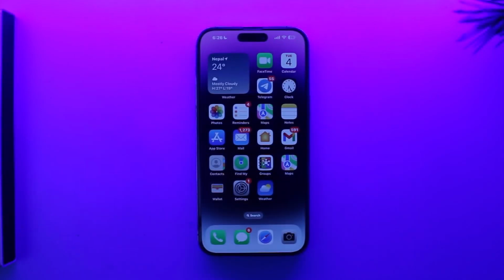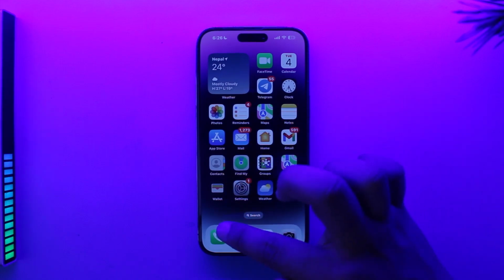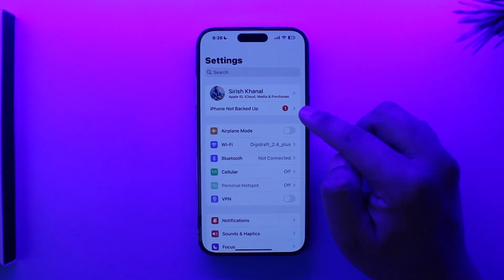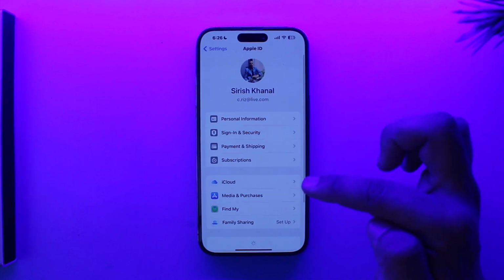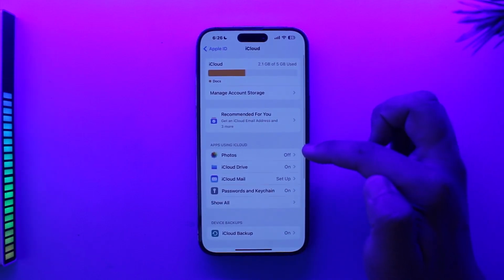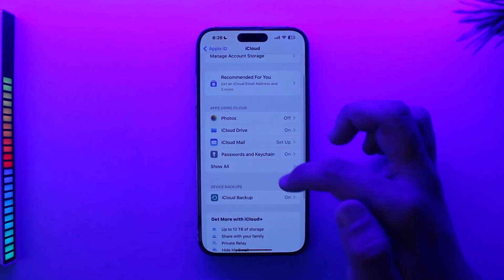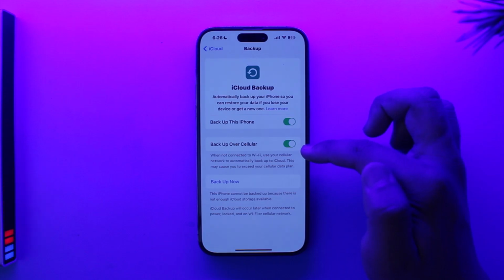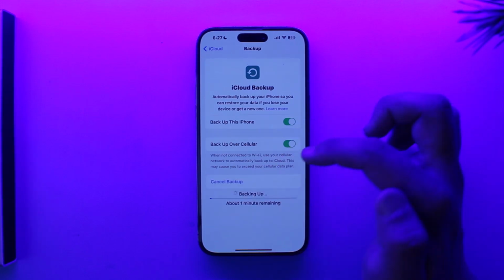How to Backup iPhone - iCloud Backup Your iPhone !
This video guides you through an easy step-by-step process to backup your iPhone via iCloud. So make sure to watch this video till the end.

~ Chapters:
0:00 Introduction
0:12 Backup iPhone
0:51 Conclusion